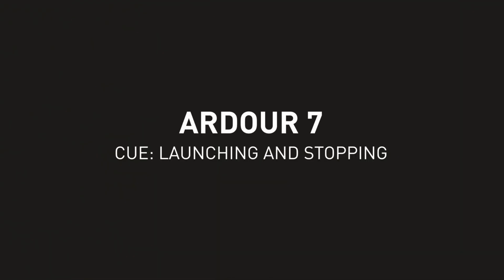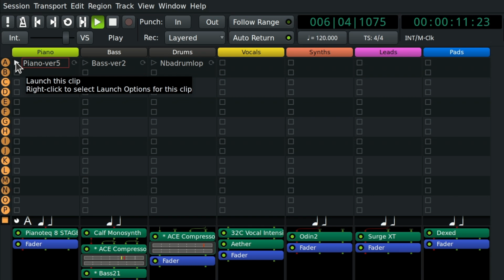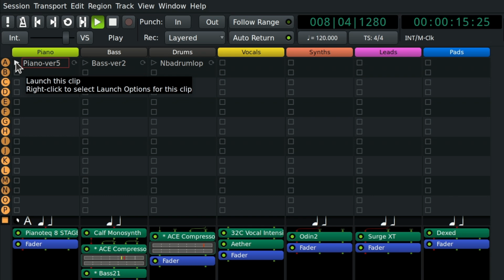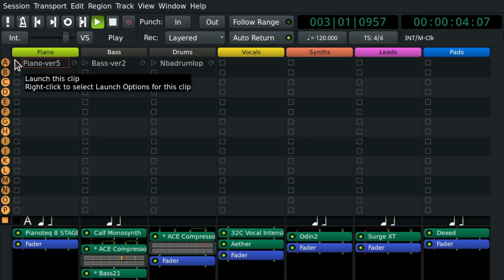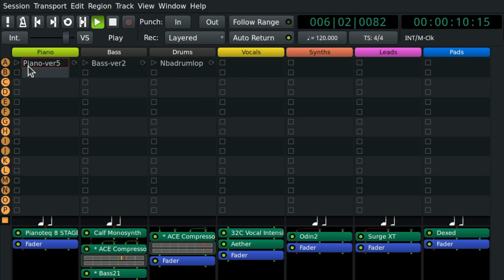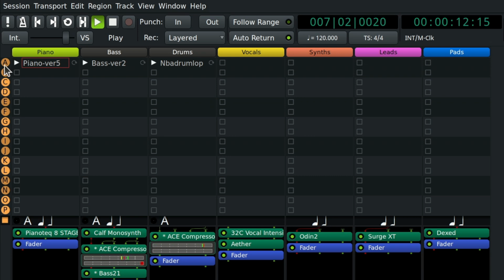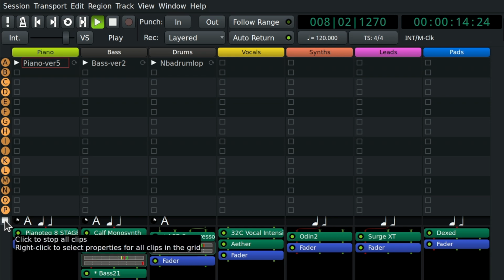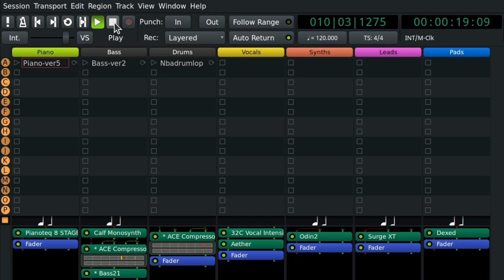Ardour 7: Launching And Stopping Clips And Cues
Let's get on with more practical aspects of using cues in Ardour 7 and learn how to launch and stop clips and cues.